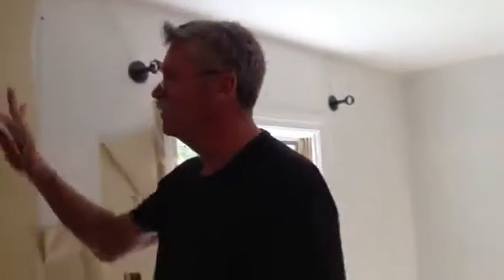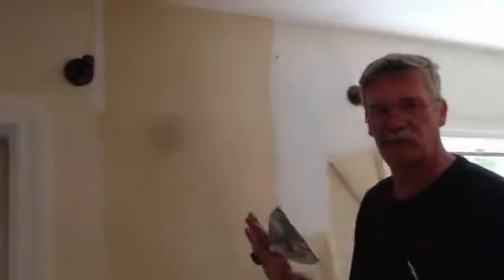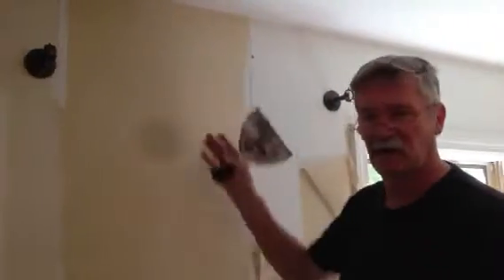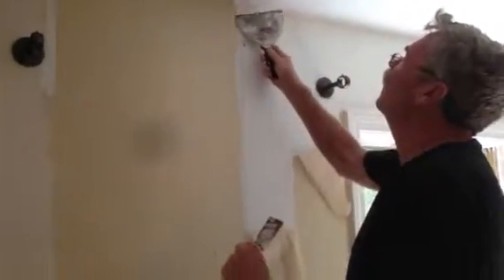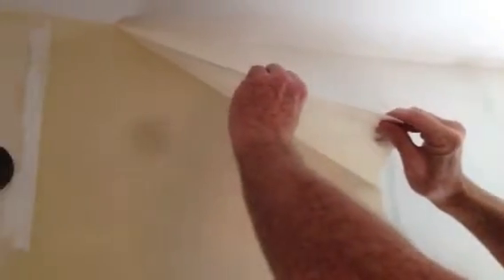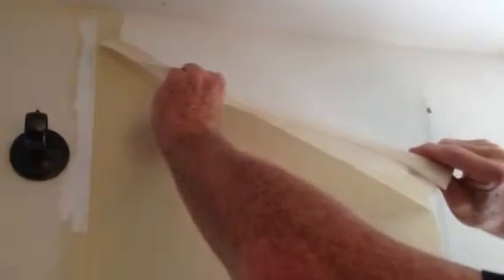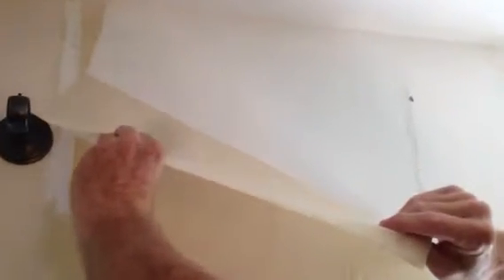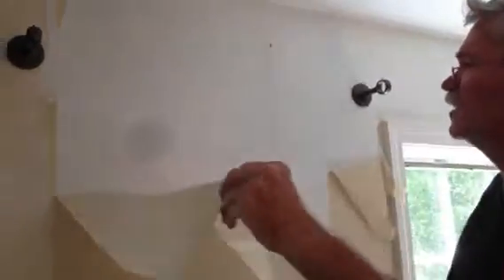How to strip wallpaper. Madison ct.